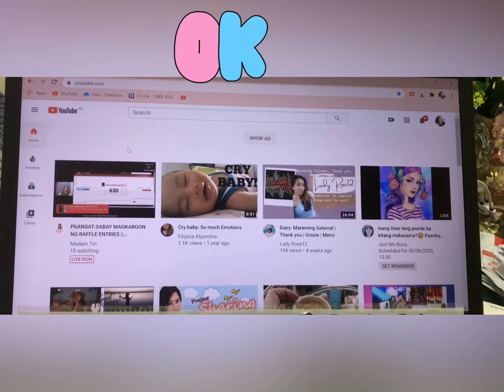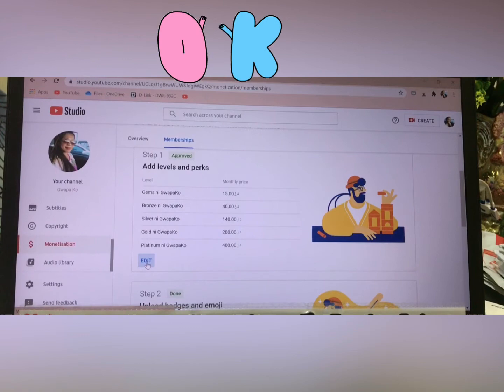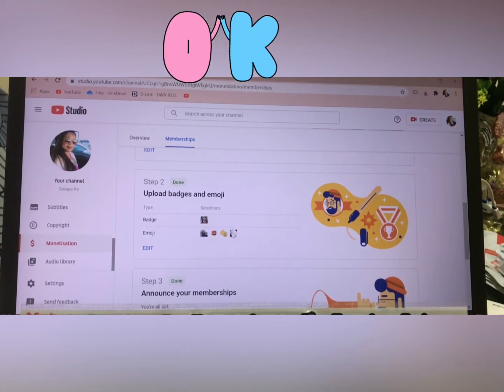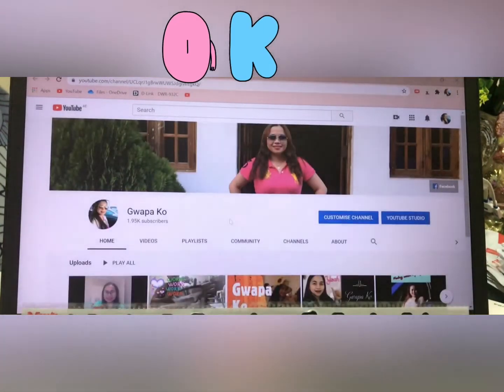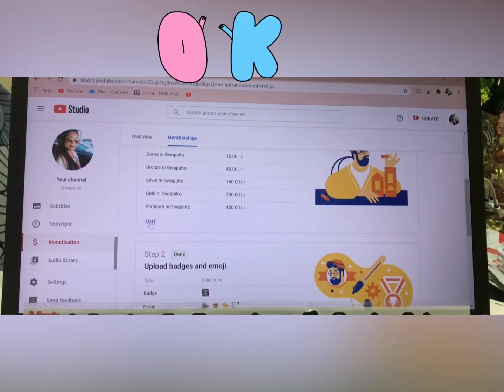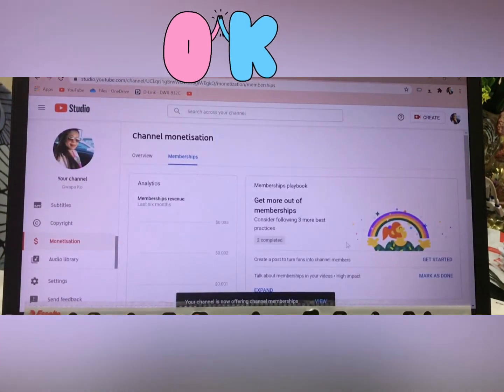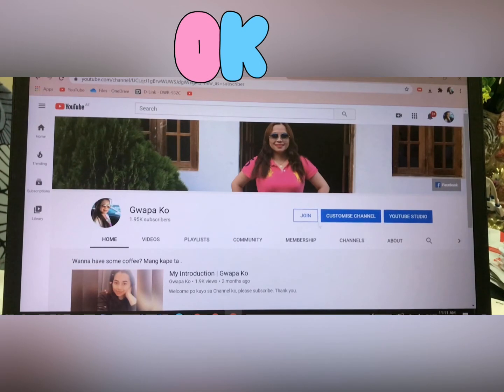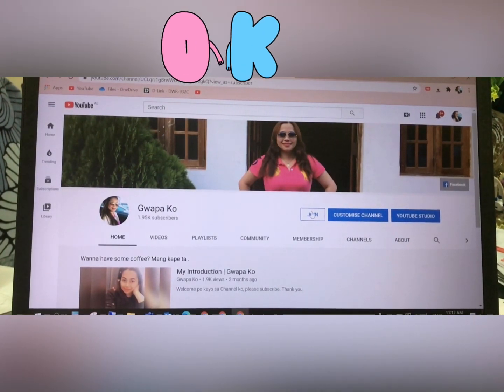How to set up join button | Gwapa Ko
YouTubejoinbutton setup